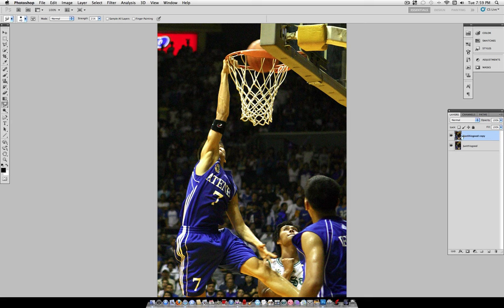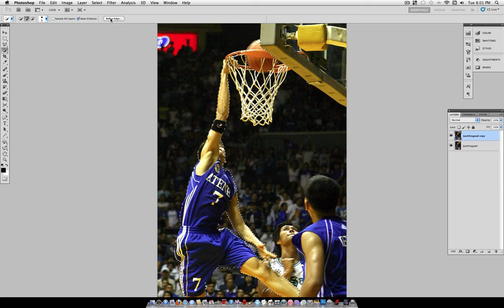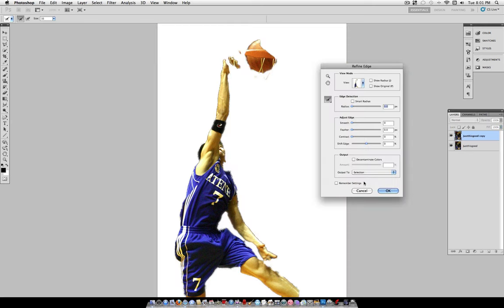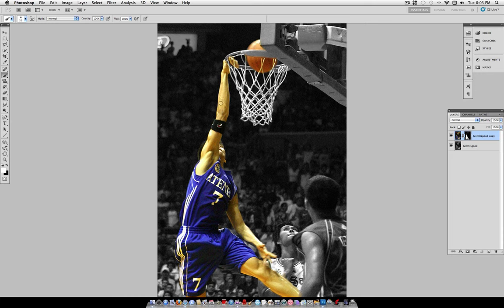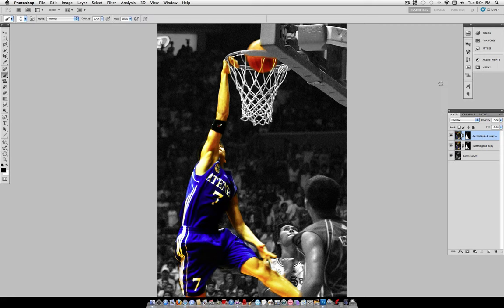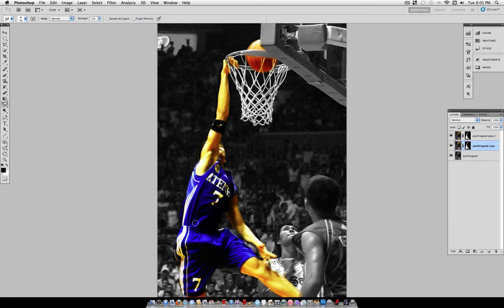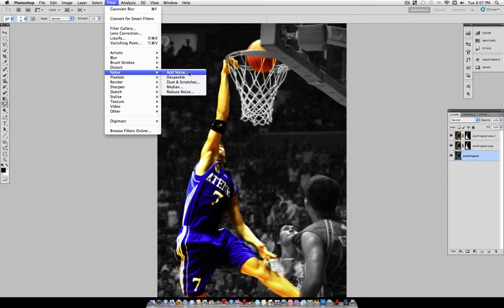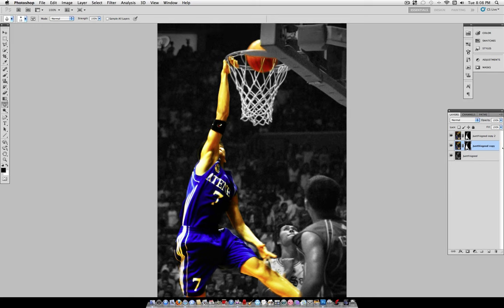How to create a Splash of Color Sports Photo Effect in Photoshop Tutorial